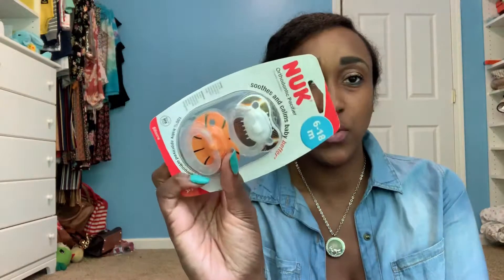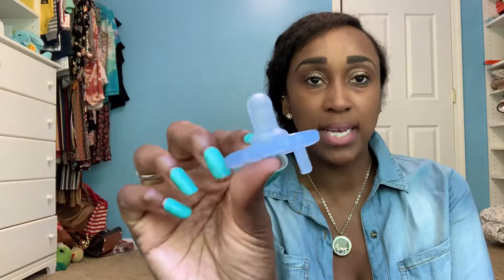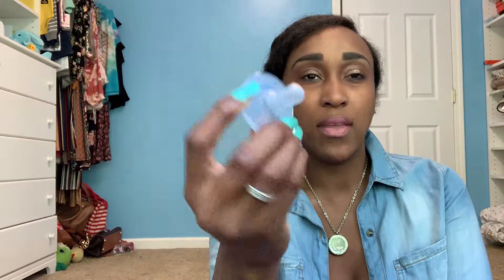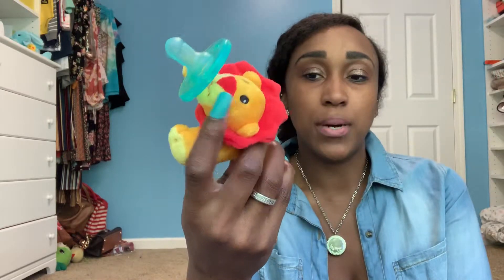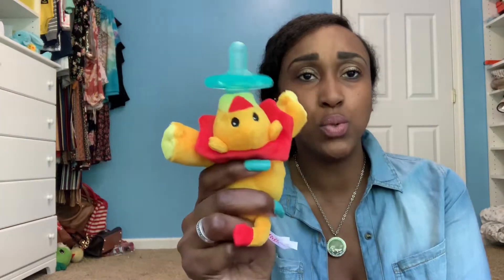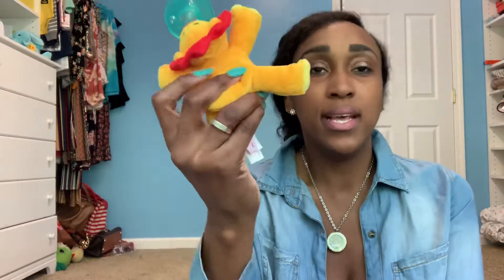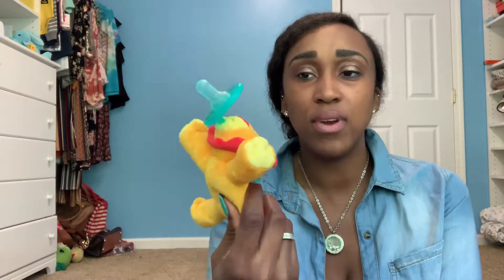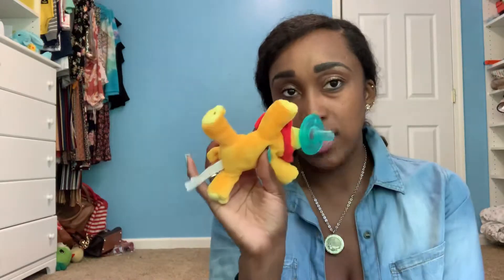Affordable Newborn Essentials 👶